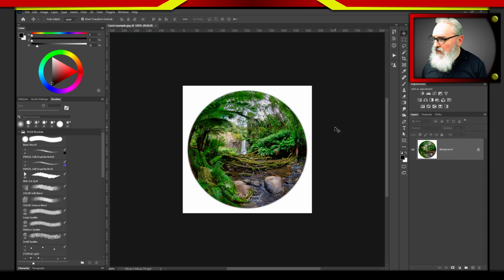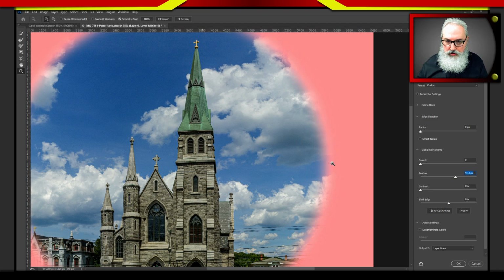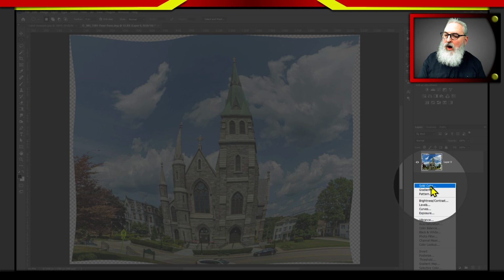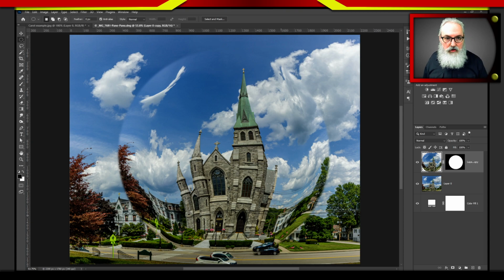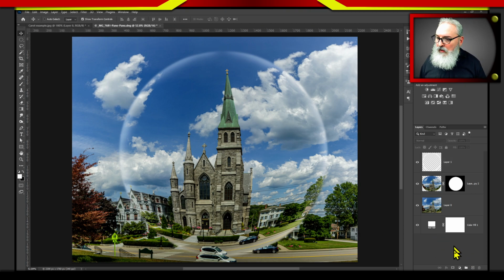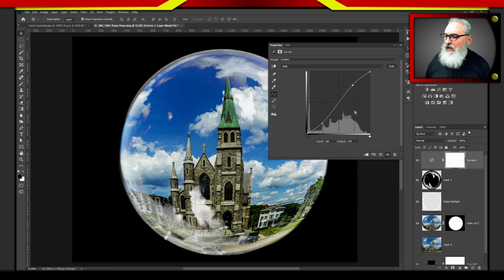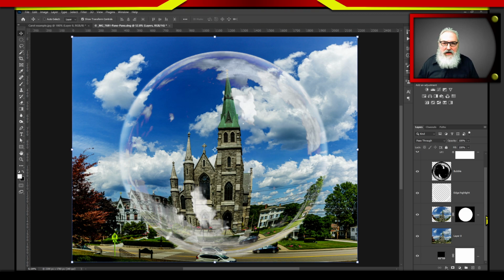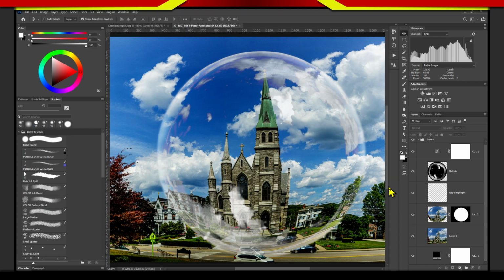Photoshop 01/11/2021 | LPwD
In this episode of Learn Photography with Duck I delve into using layers, layer masks and layer effects to create a unique photo manipulation. I explain some of the most fundamental tools a beginner needs to understand to get started with Photoshop.